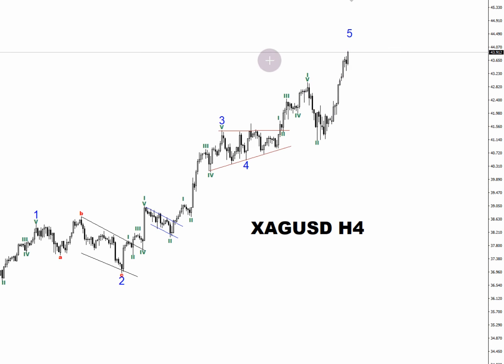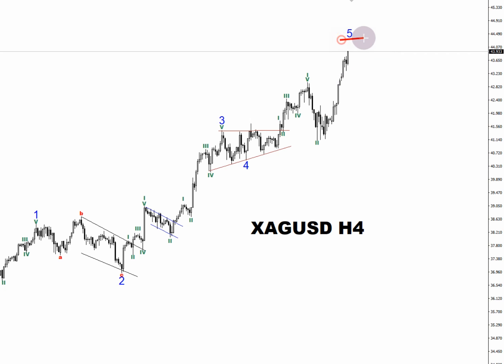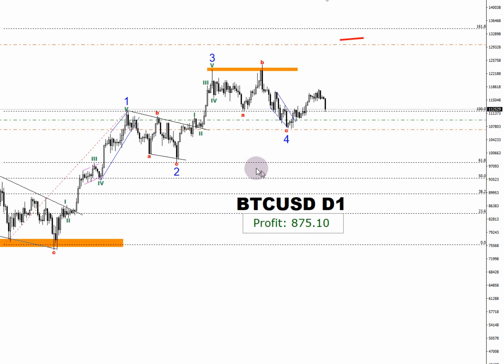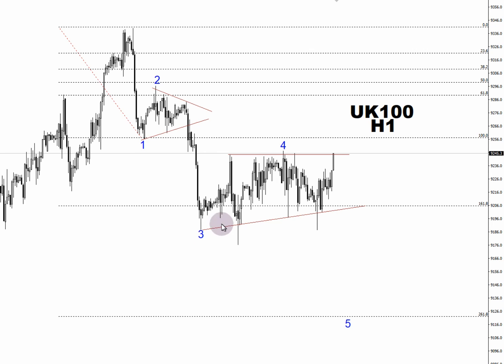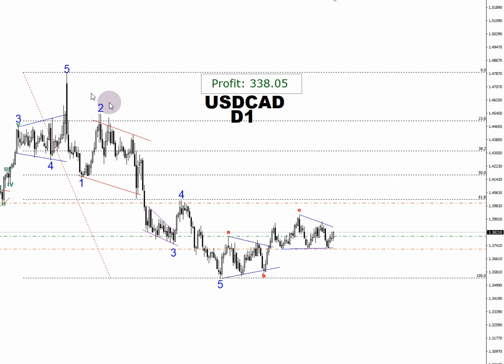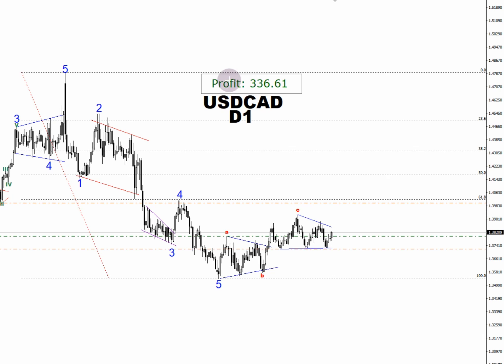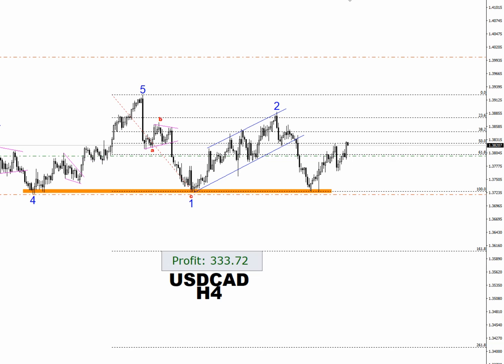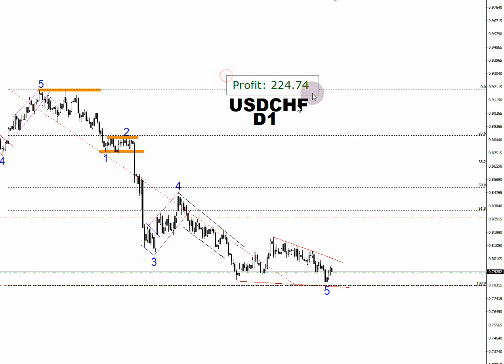Wave Analysis 22 September